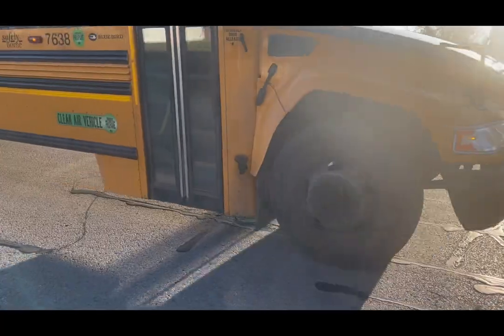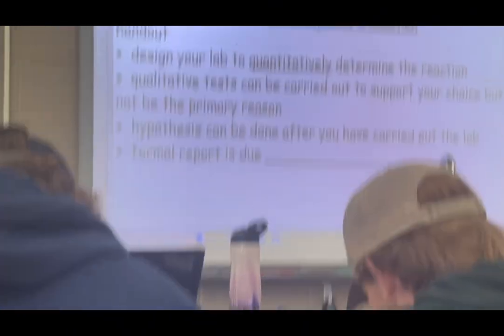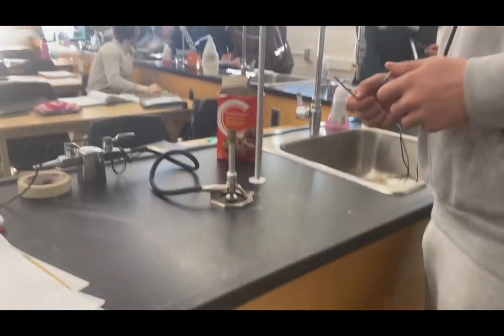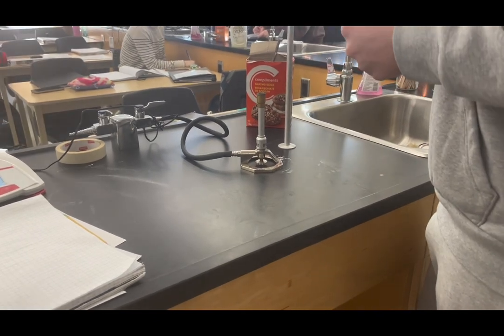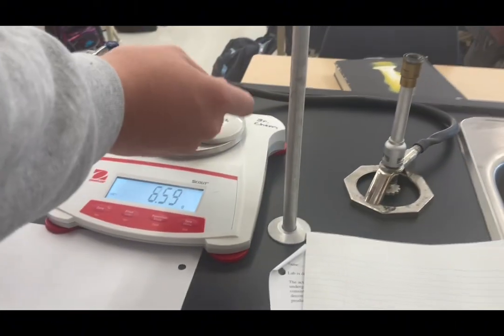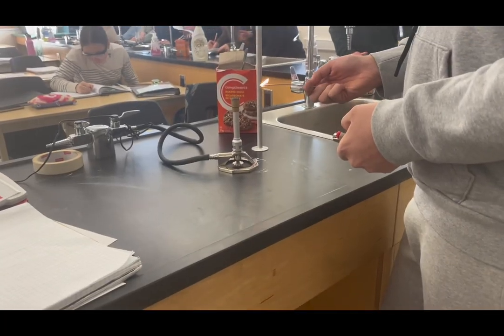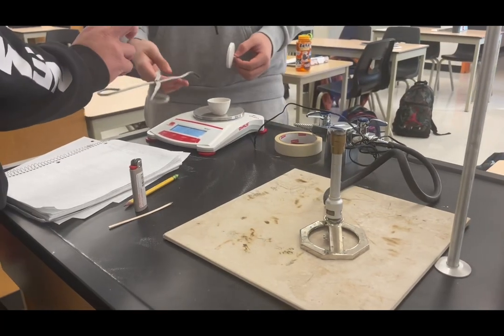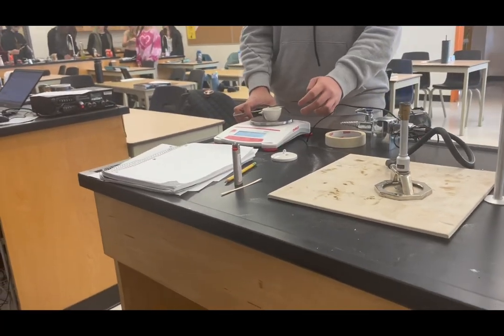Lab Day 🧡(STOICHIOMETRY)